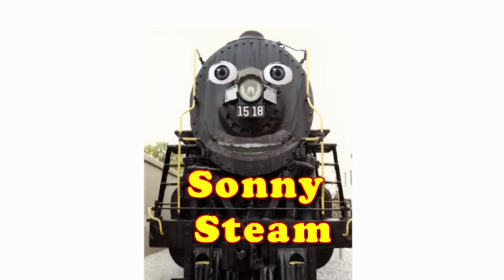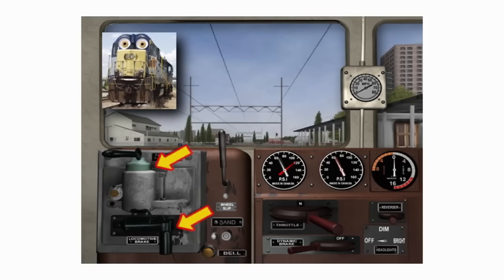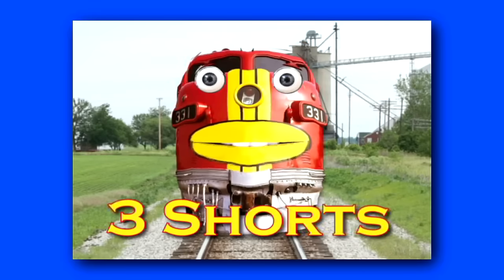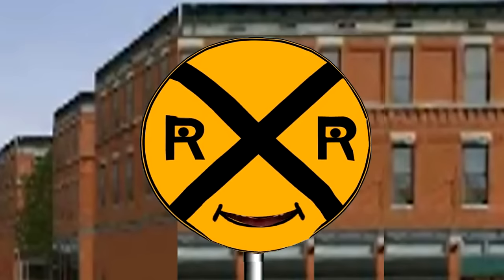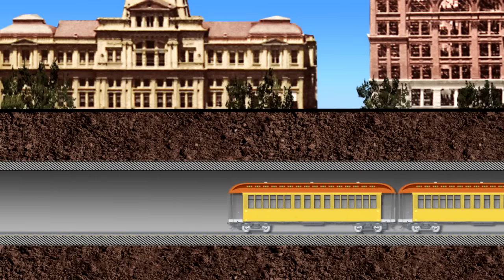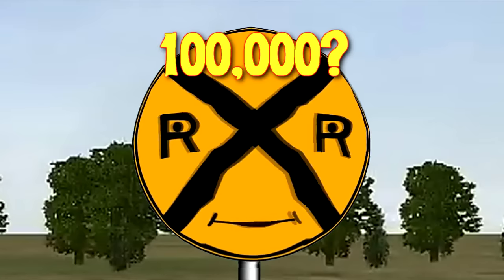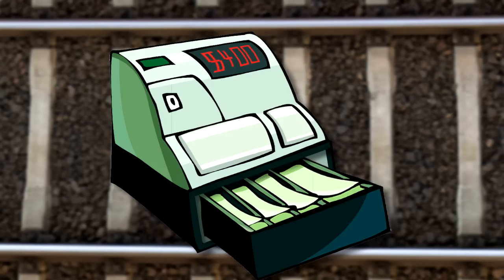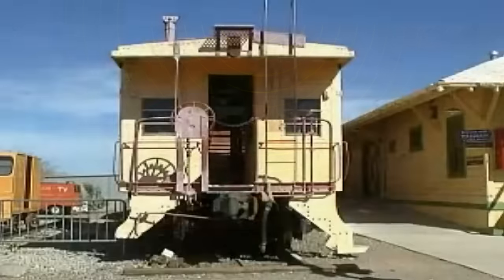All About Trains - See how they work | Animated Full Show for kids | Lots & Lots of Trains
Join Carl the Train Conductor and his 14 animated rail friends as they take you and your child on a colorful and information-packed adventure to learn lots of fun and fascinating things about trains and railroad transportation. Learn how trains were invented, how they work, how fast they go, different kinds of trains, how they talk to each other, train safety, steam and diesel engines, and lots more!
How to Drive a Steam Train
How a Diesel Engine Works
How to Drive a Diesel Train
 How fast trains travel
How train tracks are laid
Train Signs and Safety
How trains talk to each other
How passenger cars work
How freight cars work
How train cars stay attached
What a Caboose does
Cable and Trolley Cars
Rapid Transit & Subway Trains
The job of a Conductor